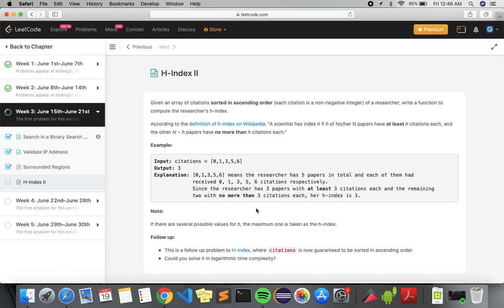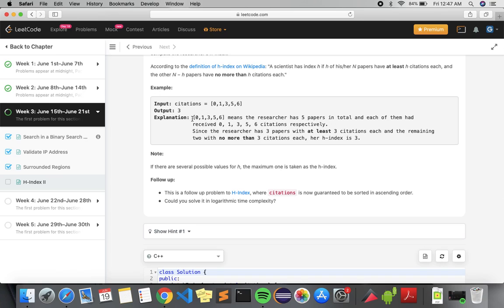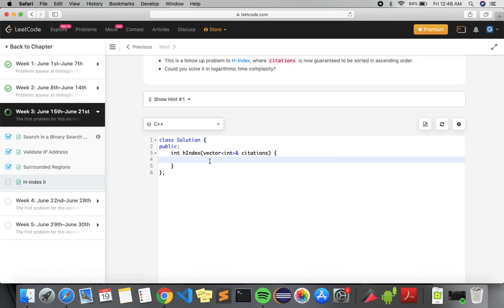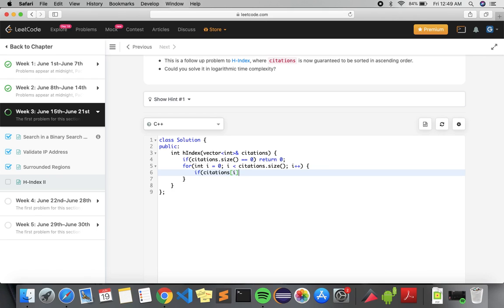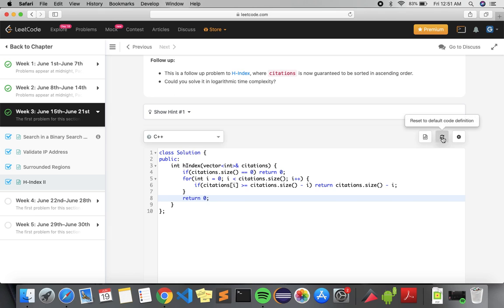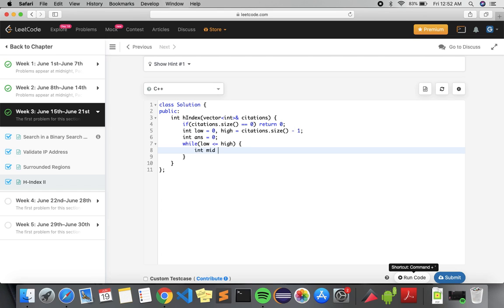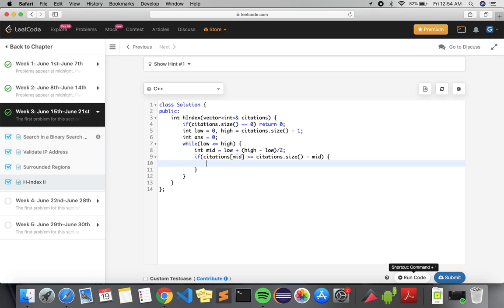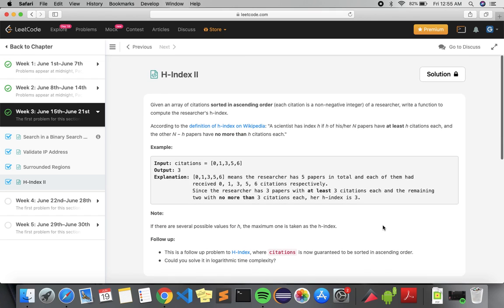H-Index II | LeetCode June Challenge | 18 June